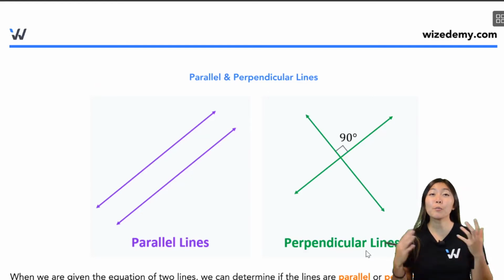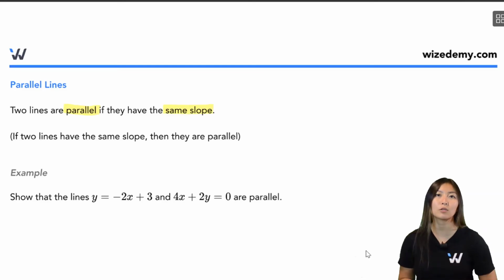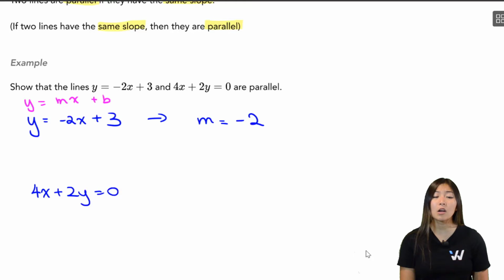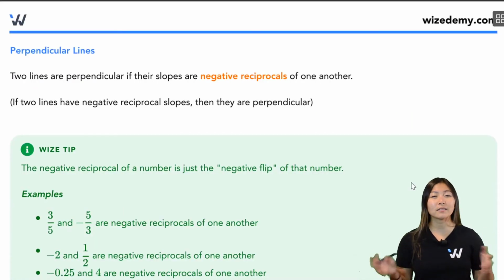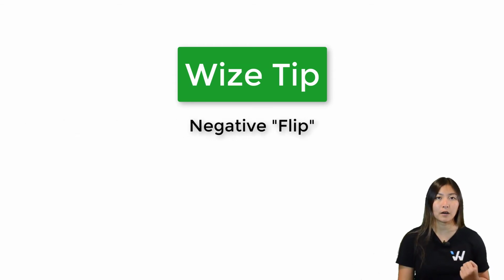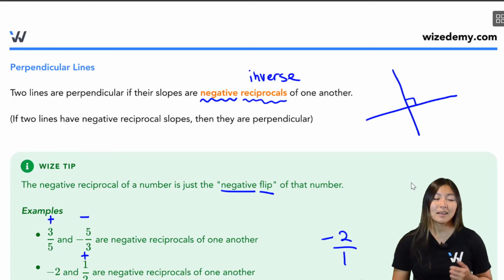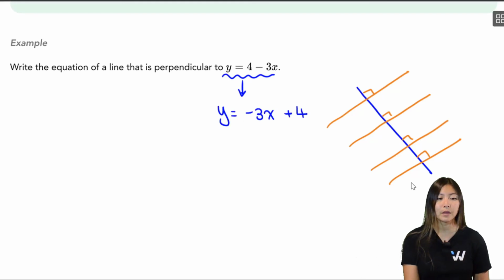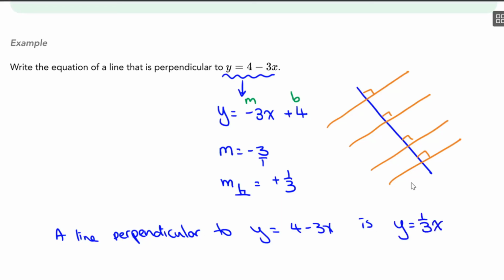Parallel Lines and Perpendicular Lines | High School Math Simplified | Wizeprep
Learn the #1 trick for finding equations of parallel and perpendicular lines. Understand the meaning of negative reciprocal or negative inverse slopes.

In this video, you'll learn the answers to questions like:
• How do you find parallel and perpendicular lines?
• What is the example of perpendicular lines?
• Are two perpendicular lines parallel?
• Are parallel lines always straight?
• Do all parallel lines equal 180?